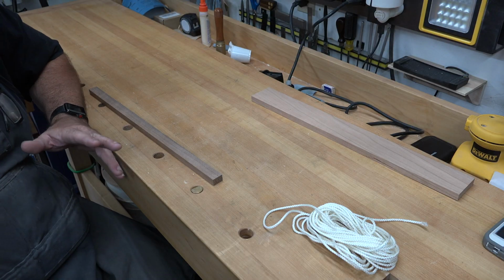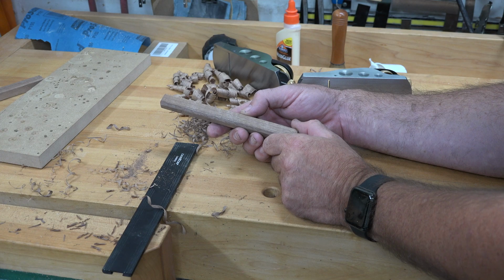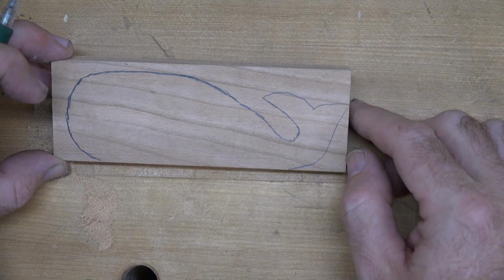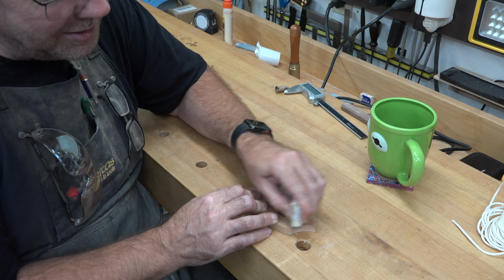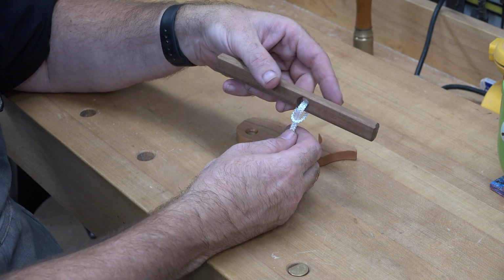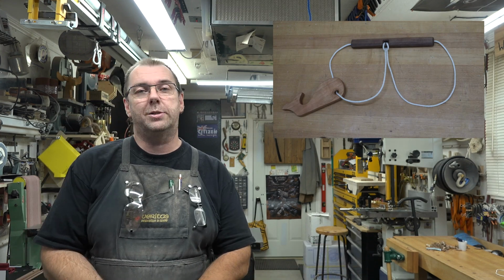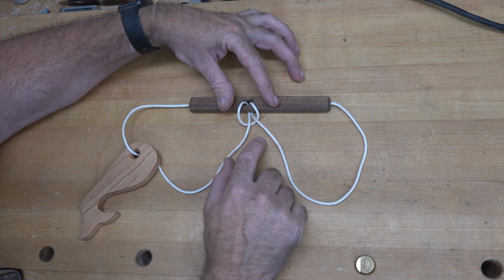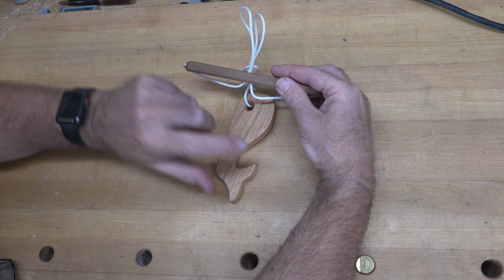Whale on a Rope Puzzle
Using smaller scraps of walnut and cherry, on this week's show, we make a fun and challenging Whale on a Rope Puzzle.  I hope you enjoy the show.